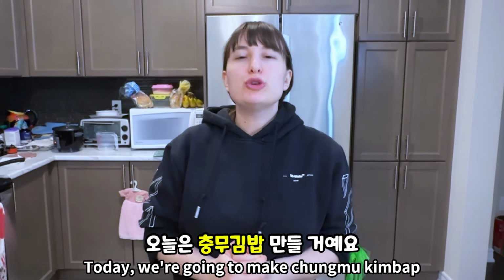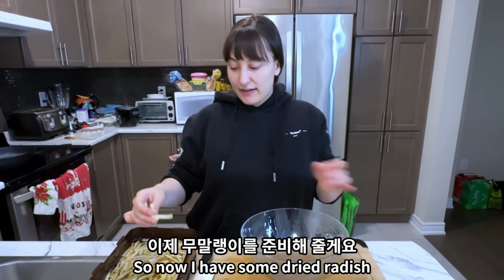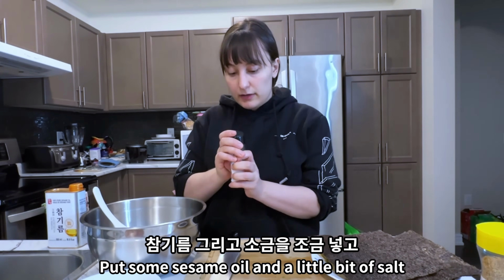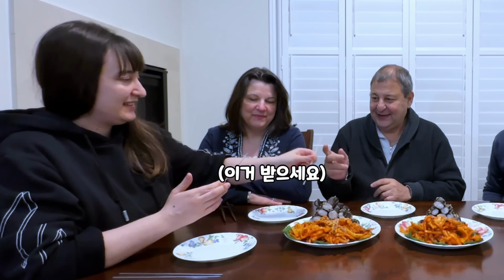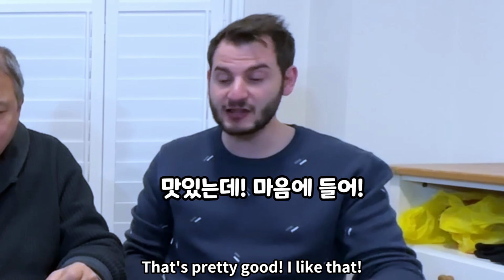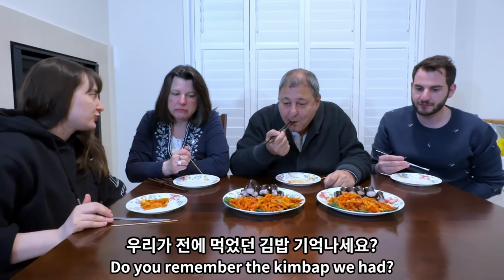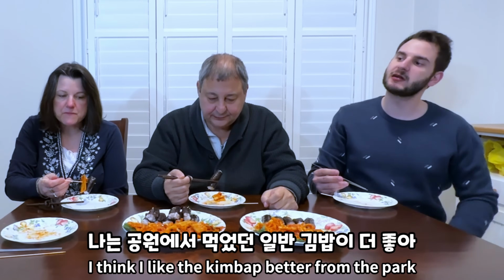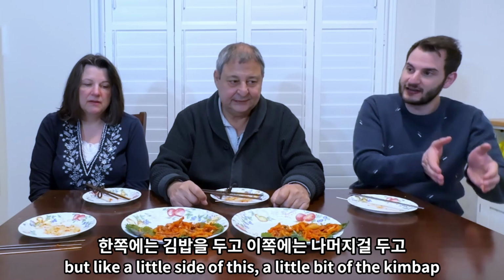김밥 먹고 싶다는 캐나다가족에게 충무김밥을 만들어 주자.. 반응이?! "이거 김밥 아니야!!" 라던 동생이 충무김밥을 한입 먹더니.. 응? [국제커플]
오늘은 충무김밥에 도전해 봤어요! ㅎㅎ
캐나다에서 김밥은 살 수 있어도 충무 김밥은 못 사거든요 ㅋㅋ
충무김밥 처음 먹은 저희 가족 반응, 재밌게 봐주세요 :)